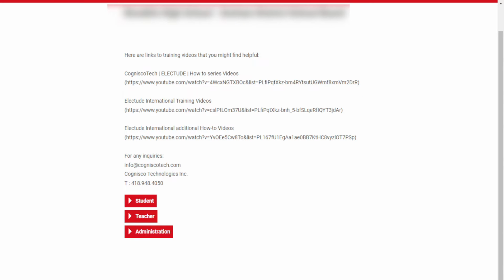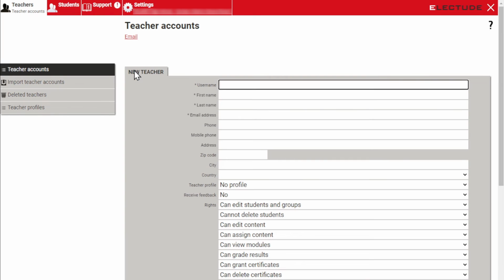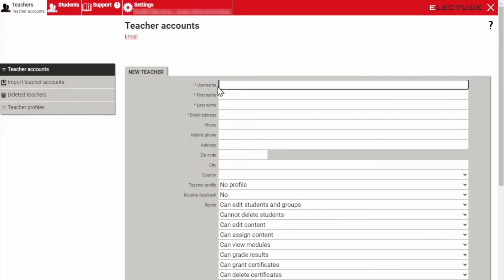How to add a Teacher in Electude - Electude Teacher Series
This video will walk you through the process of adding a teacher in Electude. Once you have an administrator status this is easy to do, but you can not begin making your course or program without this stage.